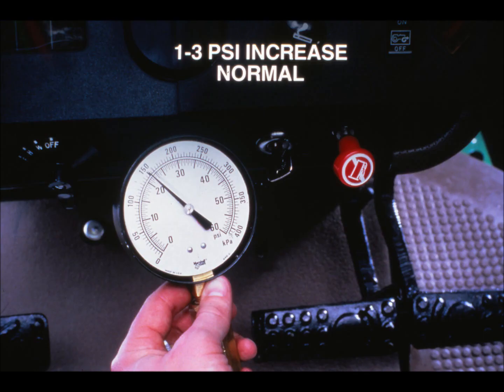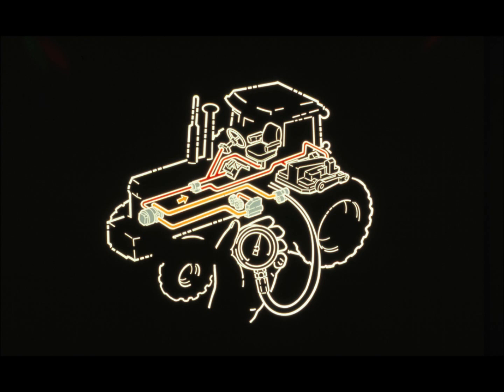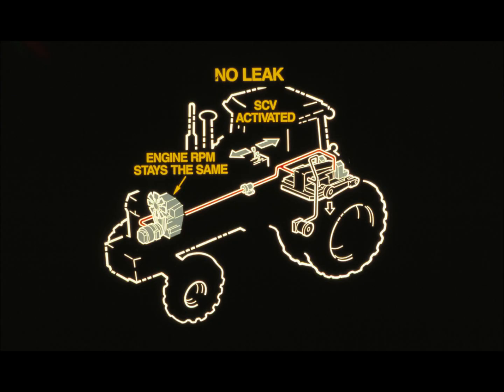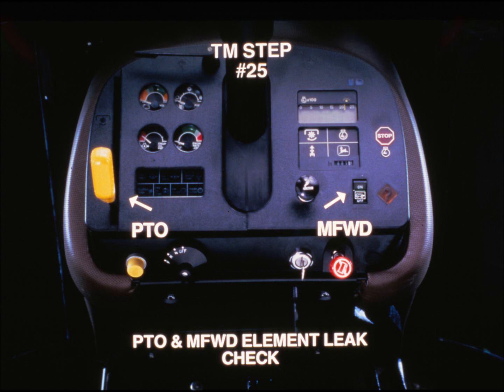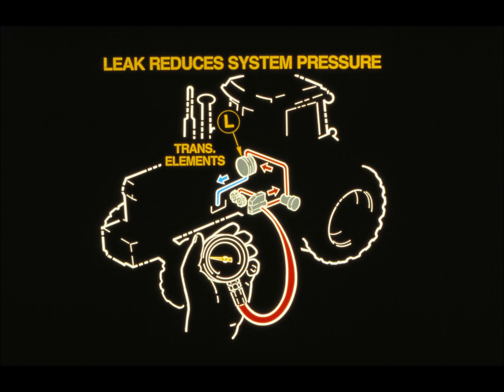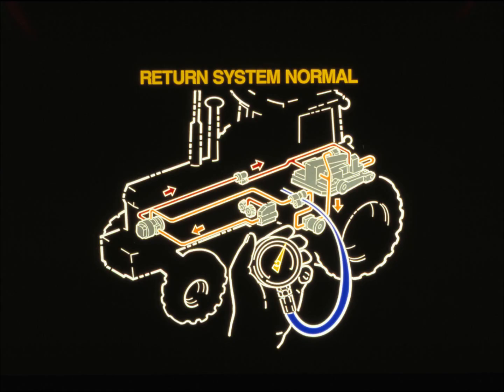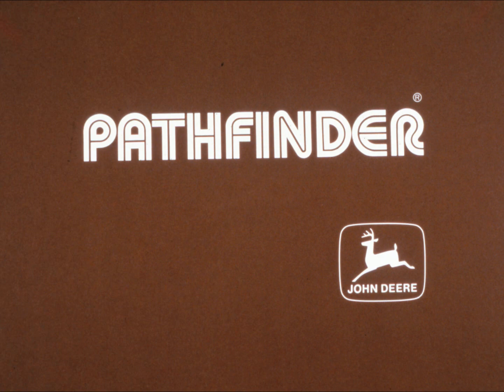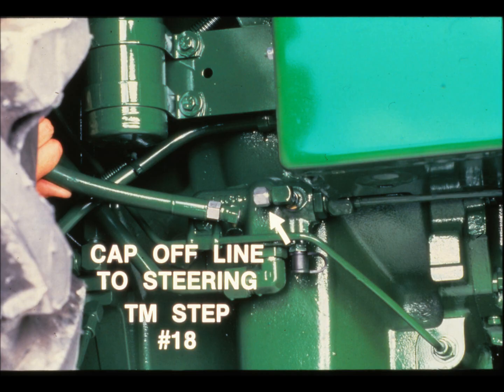John Deere 50 Series Row Crop Tractor Hydraulic System Diagnostics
The audio on this one is a bit off. There a re a few spots that had to get spliced, so there will be a couple hiccoughs here 'n' there. Otherwise, this is a great slide show!! Hope it is of some help to someone.